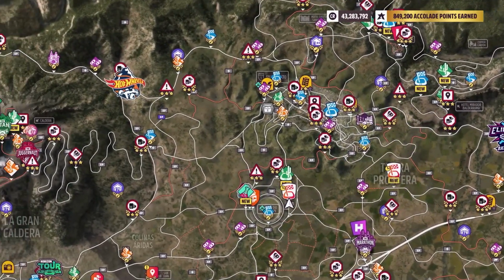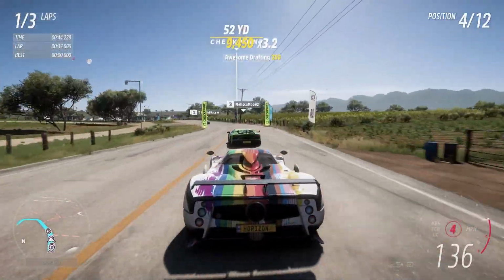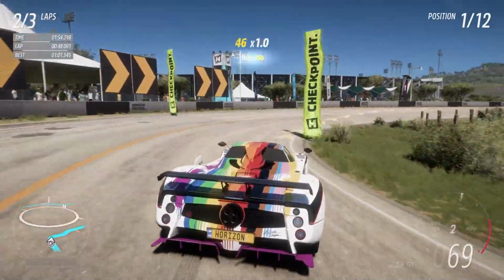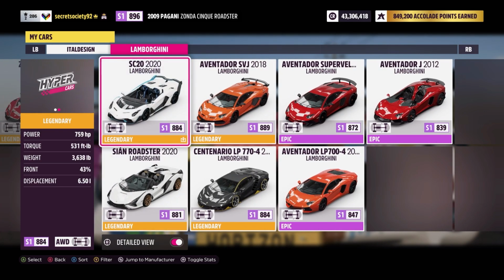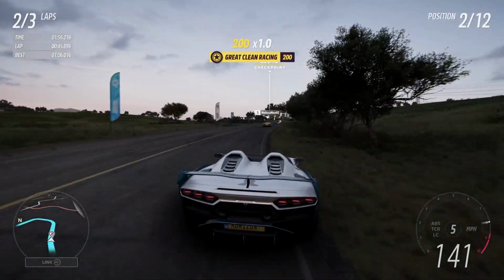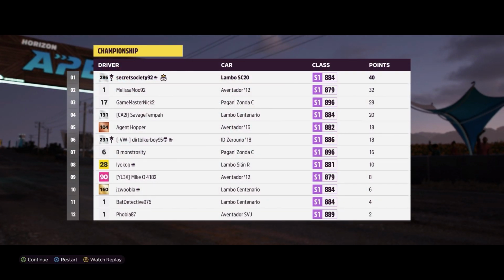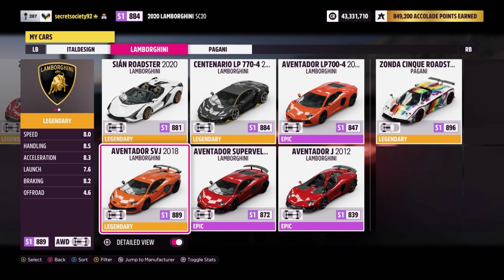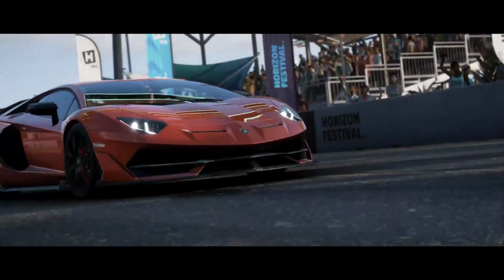Hyper Italia - Seasonal Championship (Forza Horizon 5)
Once again Italian vehicles are the focus of a seasonal championship but this time they are they hypercars of that country being represented which means big power and great looks are in abundance.